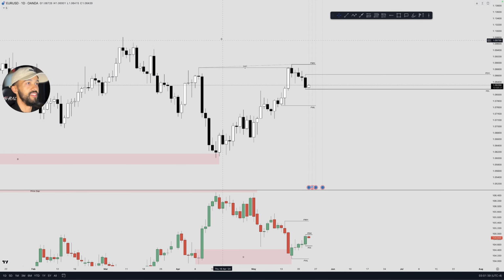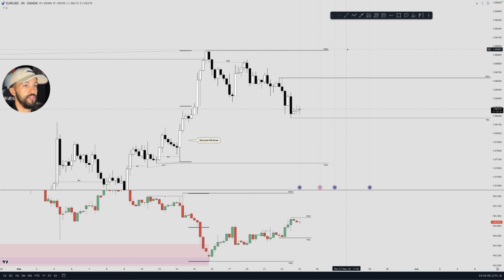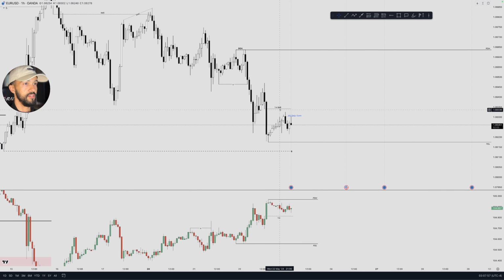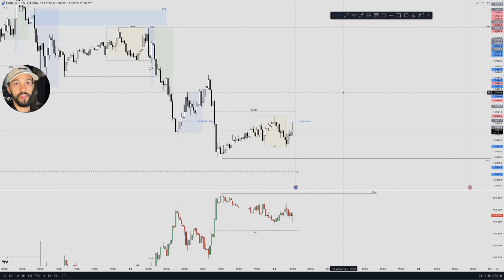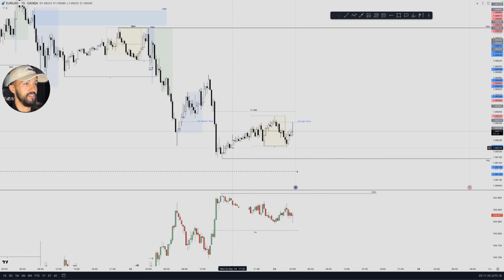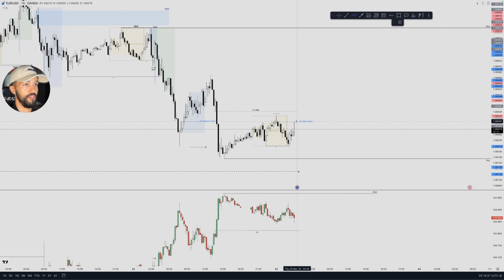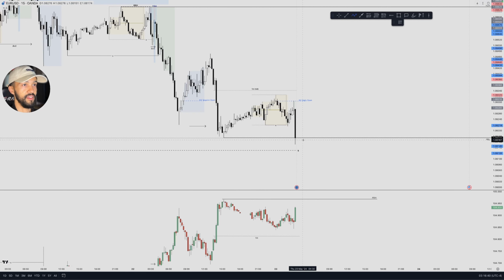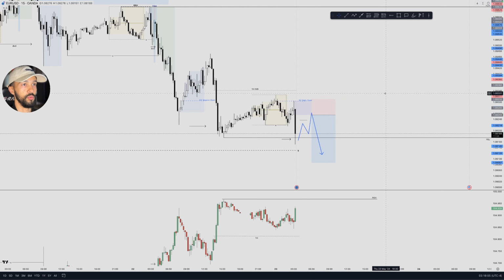PMI EFFECTING PRICE ACTION. BE PATIENT | Analysis For Day Trading EURUSD & DXY EP80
Chapters:

0:00 Intro

0:17 Daily Analysis

1:07 4H Analysis

3:05 1H Analysis

5:11 PMI NEWS WARNING

5:45 LTF Day Trading Opportunities

11:50 Outro